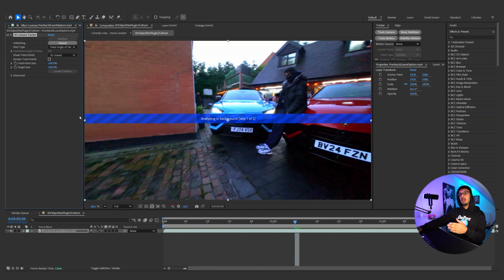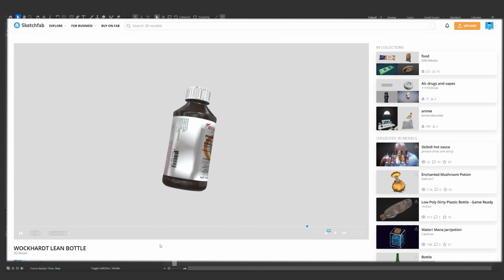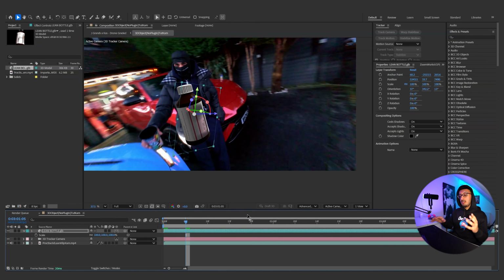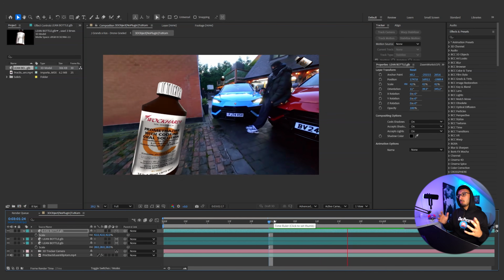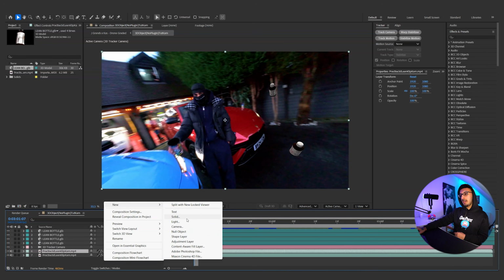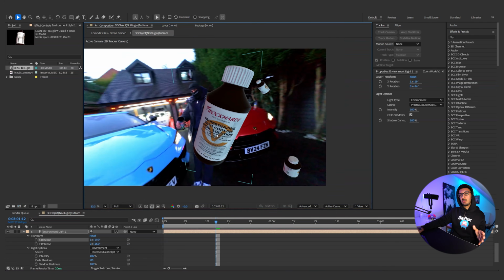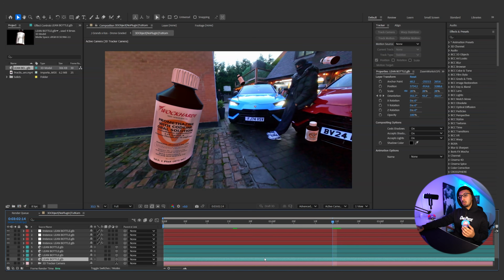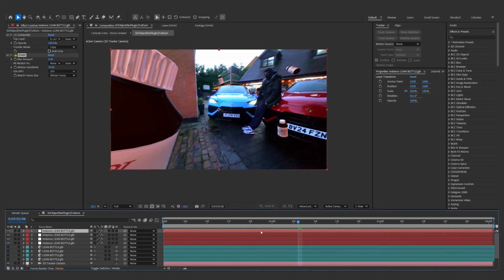INSANE 3D OBJECT Effect in After Effects (No Plugins)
If you’ve been trying to add 3D objects into your scenes in After Effects without plugins, this video shows you a clean way to actually make it look real!

I run through the full process inside Adobe After Effects, from 3D tracking your scene, downloading and importing a free 3D object, then getting it to sit properly in your shot instead of looking pasted on...

A lot of people can place a 3D object into footage, but tbh it still looks off, the difference really comes down to how you handle scale, motion and lighting, that’s what makes it believable!

In this video you’ll learn from me:

- how to 3D track your footage and bring in a free 3D object.
- how to composite it and match the scale properly.
- how to make the object feel grounded in the scene.
- the “secret sauce” for compositing people don’t really share right now!
- how to add motion blur and adjust lighting for a realistic result.

Everything is done with no plugins, just a workflow you can reuse across music videos, client work or your own edits.

If you want your 3D objects to actually feel like they belong in your footage, this will help you get there properly!

TIMESTAMPS (ignore):

00:00 Showcase
00:23 Chapter 1
04:56 Chapter 2
07:06 Chapter 3 (important!)